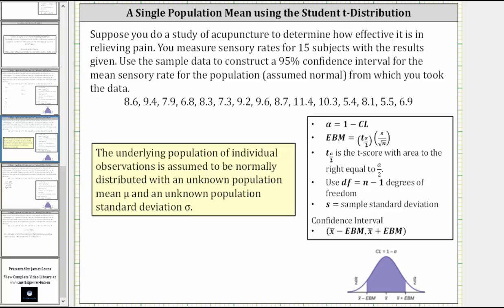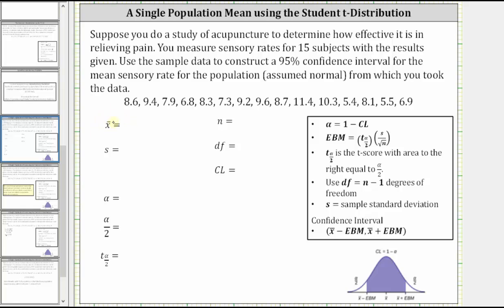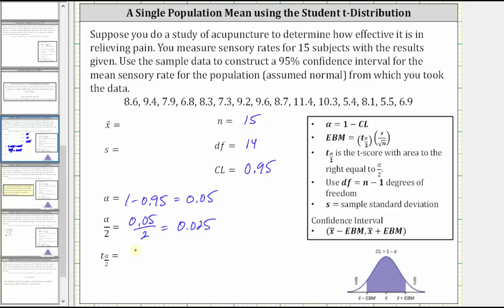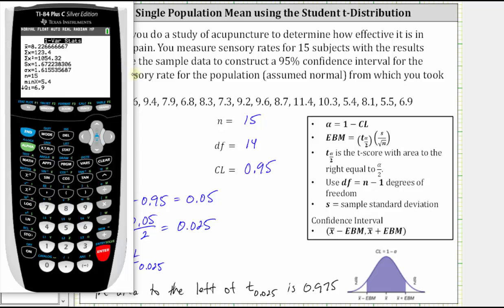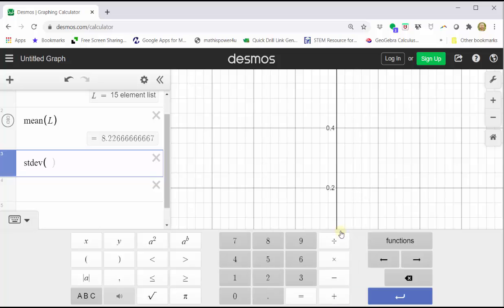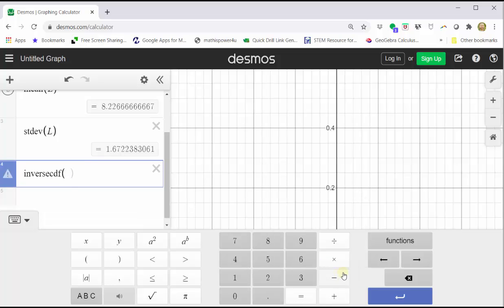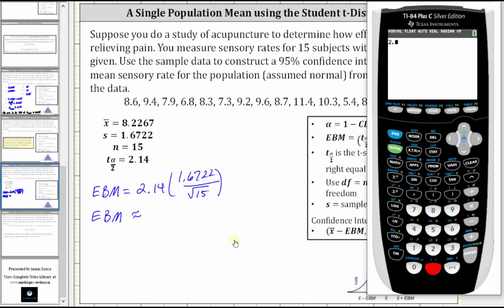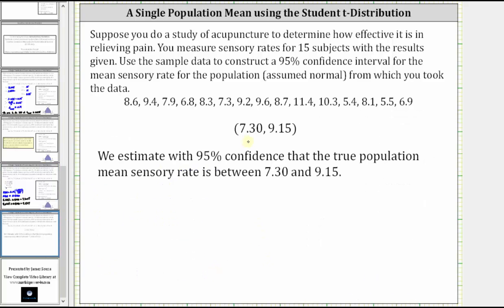Mean Confidence Intervals Using Student's t-Distribution (Formula)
This example shows how to determine a mean confidence interval using formulas.